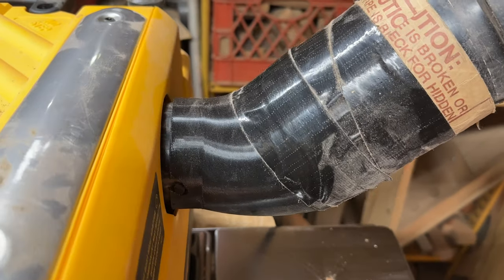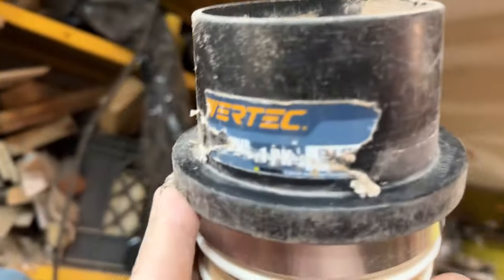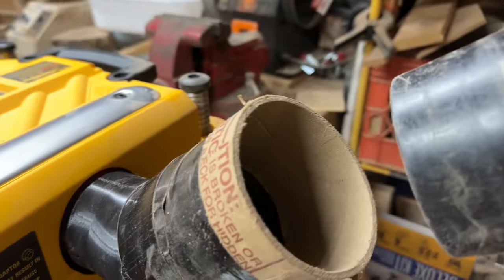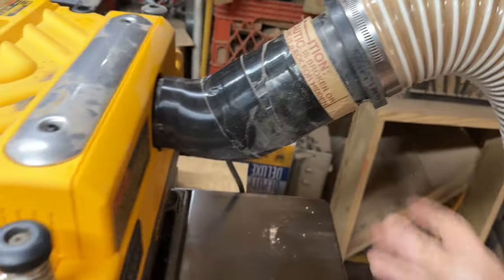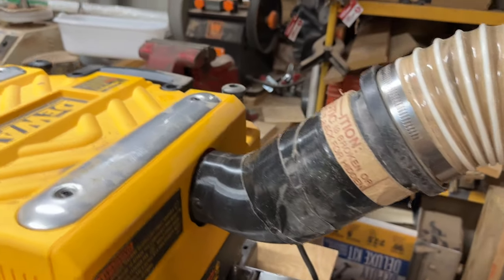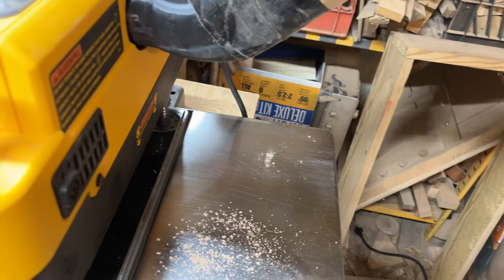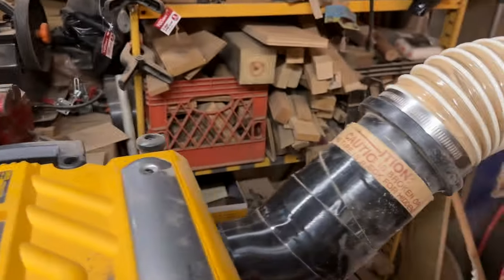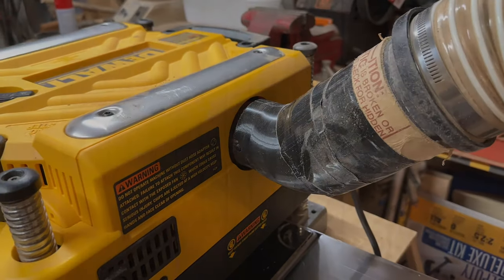Etsy 3D Printed Dust Chute Adapter for DeWalt 735x Thickness Planer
Bought this off of Etsy. A little pricey but it’s the only one like it out there

I did have to modify things a tad as the connector I use is a tad narrow and would not stay attached the the dust chute adapter.  Other than that it’s great.